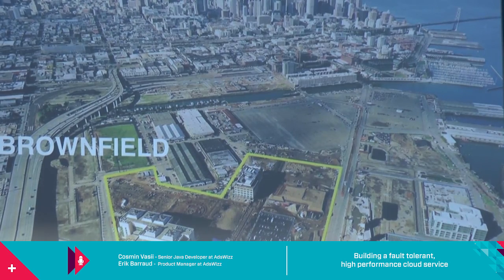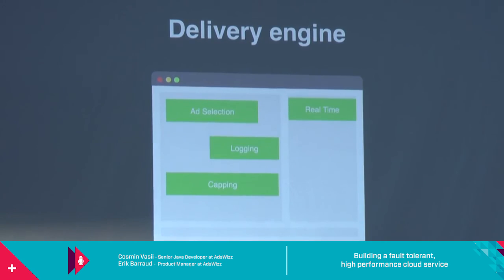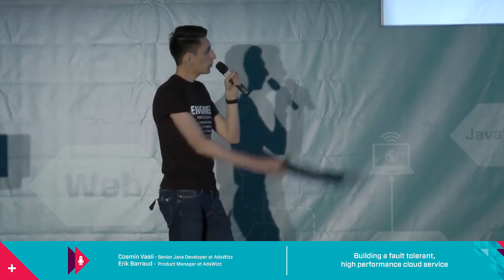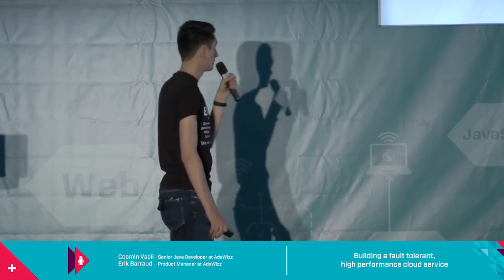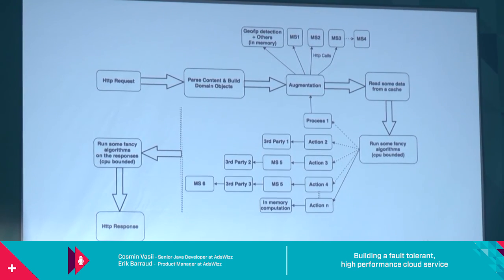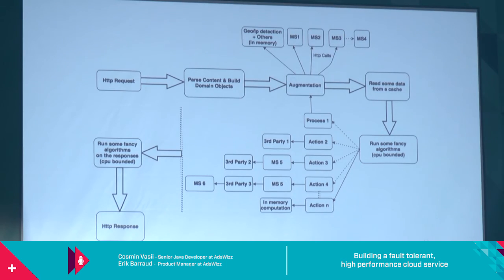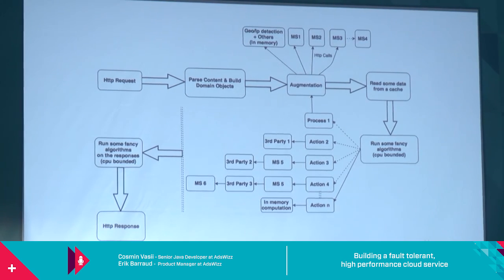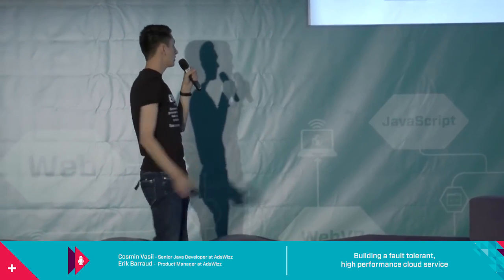DevTalks Bucharest 2016 - Building a fault tolerant, high performance cloud service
DevTalks Bucharest 2016 - Web Stage
Cosmin Vasii - Senior Java Developer at Adswizz
Erik Barraud - Product Manager at Adswizz
Building a fault tolerant, high performance cloud service